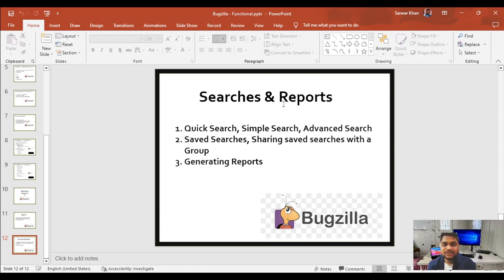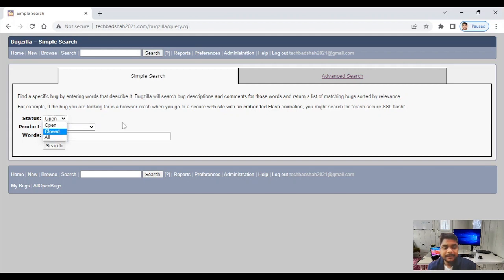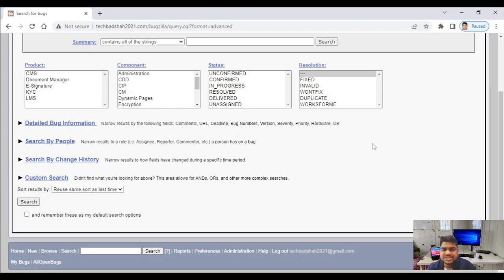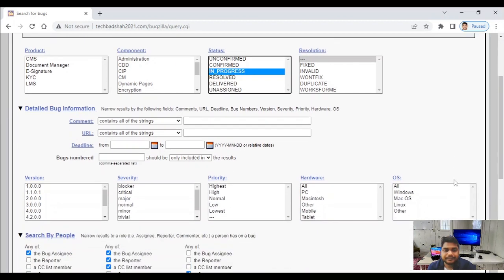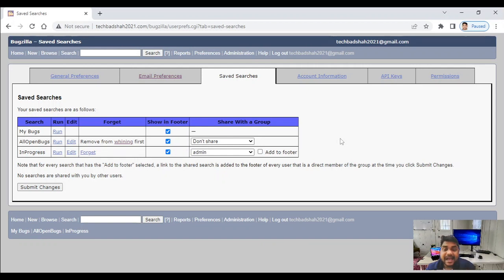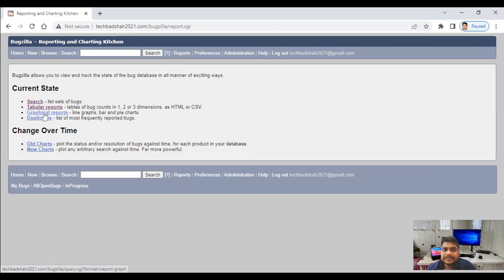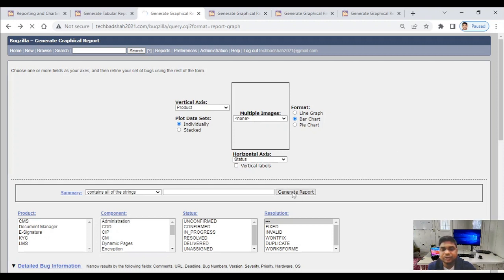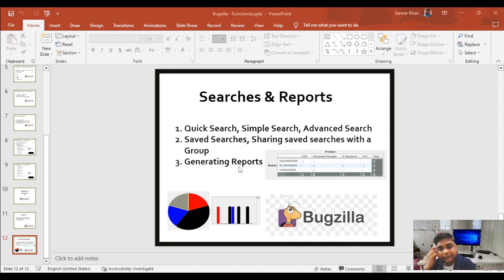Searches and Reports in Bugzilla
Searches and Reports in Bugzilla | Reports in Bugzilla | Graphical Reports in Bugzilla